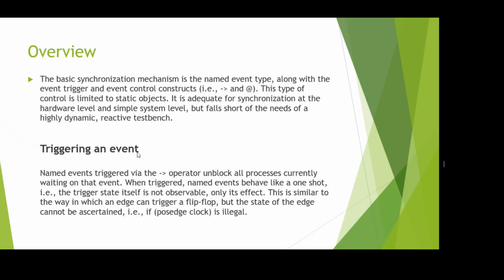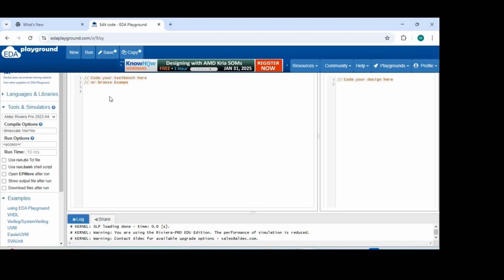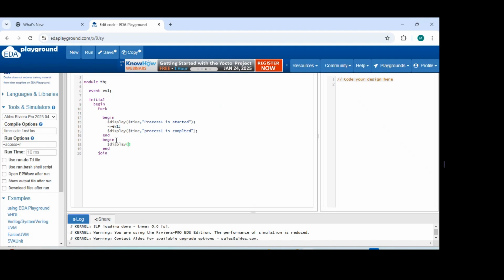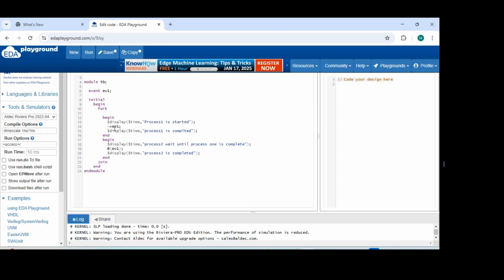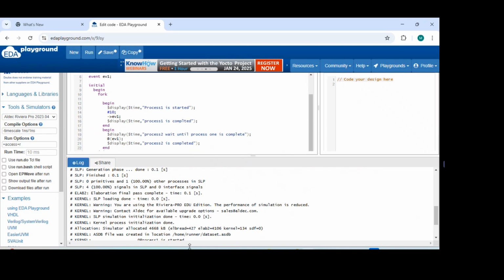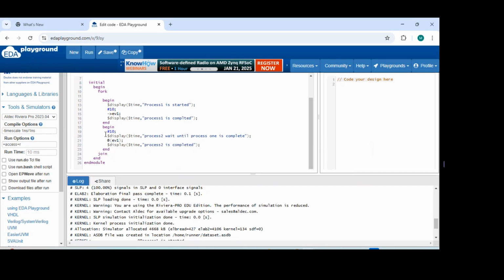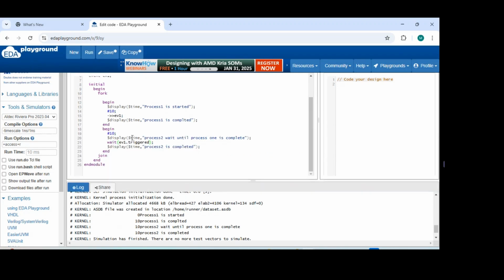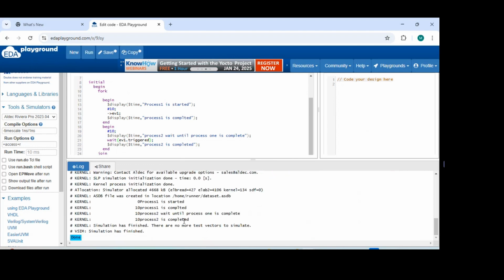Understanding Events in System Verilog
In this video, we dive into the core synchronization mechanisms in System Verilog, focusing on named events and their usage in hardware and testbench synchronization. Learn how to trigger and wait for events.